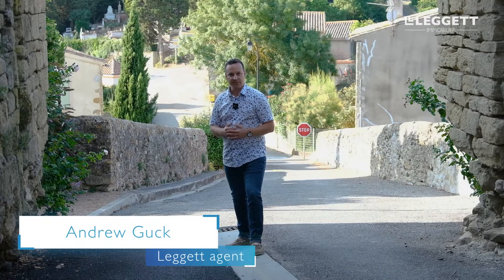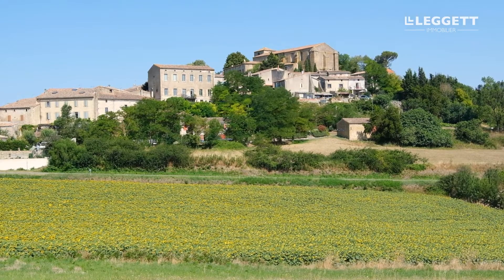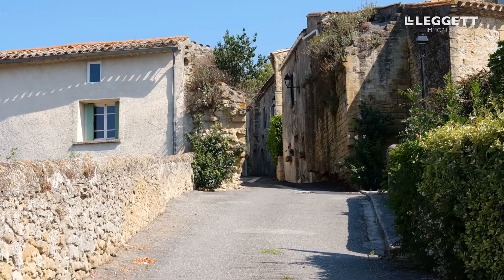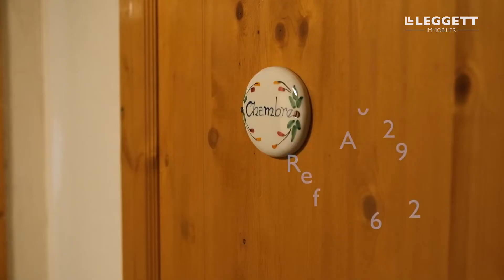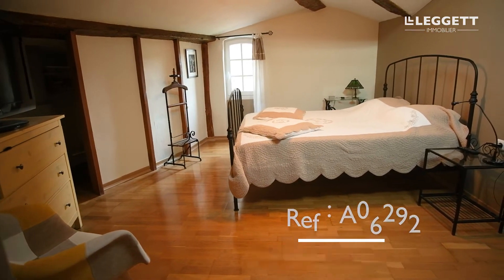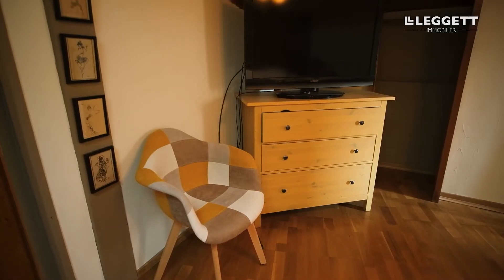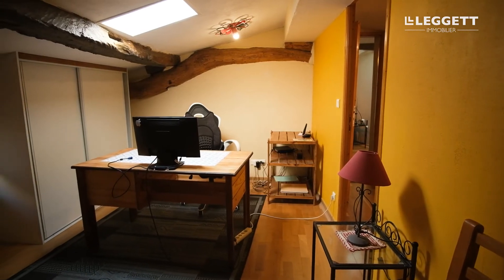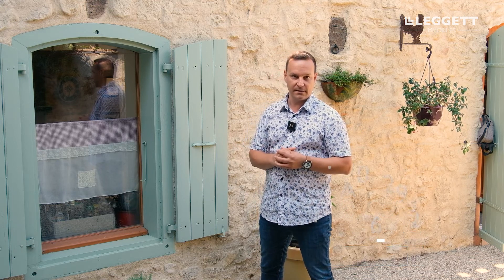Breathtakingly charming and historical 3 story stone House Ref A06292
This harmonious property will allure you through the wooden doors on the main floor where you’ll be awe-inspired by the fabulously rustic wooden beams and stone walls, which give the house its storybook feel.

To the right, there is a cozy sofa, perfect for curling up with a book, and continuing you’ll be in the dining room, which is spacious enough to entertain many guests. There is a fully-equipped kitchen, which is well-lit due to several stunning windows and another entrance. Heading downstairs, you’ll be enticed by the exquisitely decorated staircase made up of hand-forged iron and exotic wood.

This serene living area has a Moroccan sofa where you can enjoy your downtime relaxing with friends and family. It’s large enough to sleep two people comfortably. There’s enough space for several armchairs as well. Looking down, you’ll be impressed by the beautiful mosaic tiles in the shape of a star, just next to the entrance on this level which leads to the back of the house. Also on this level, there is a bathroom with a shower and toilet as well as a laundry room and plenty of other storage space. Heading to the top floor, there is a large bedroom with a walk-in closet, an office with a skylight, which could also be used as a bedroom, a bathroom with a walk-in shower, and lastly, a WC with a toilet, bidet, and sink.

Whether you are looking for a full-time home or a holiday get-away, this jewel is perfect for anyone that enjoys a tranquil lifestyle, but close to all of the amenities.